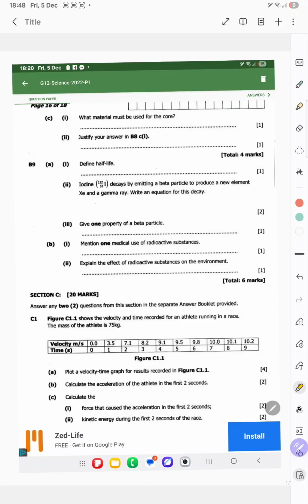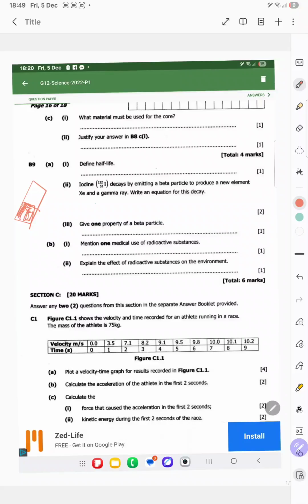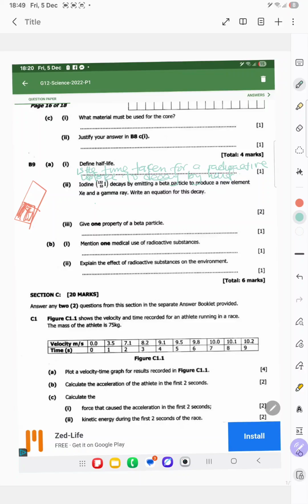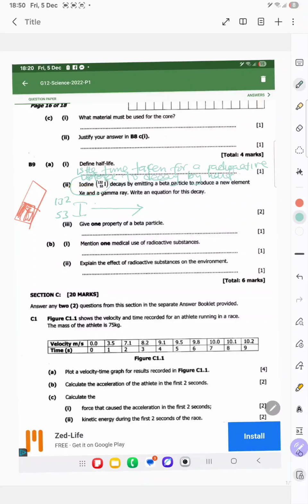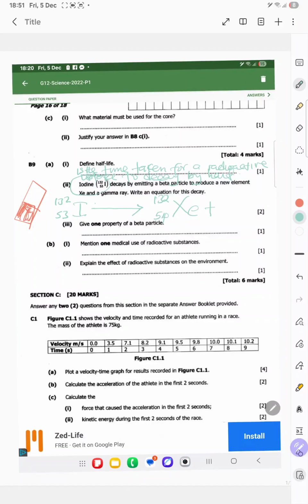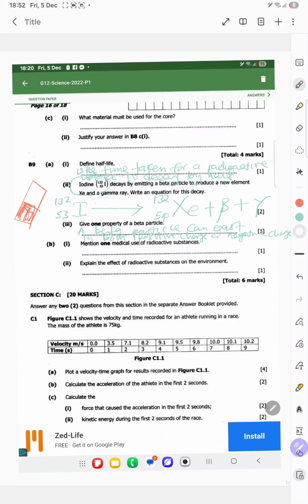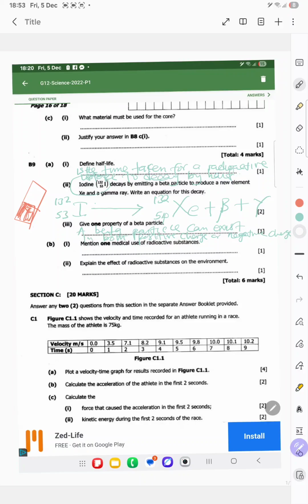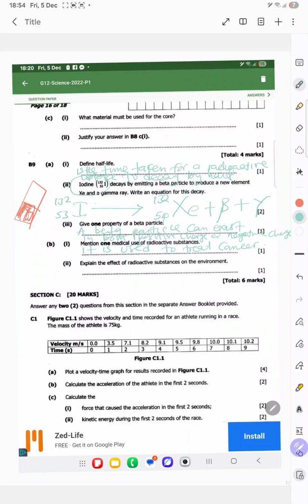SCIENCE 2022 EXAM-PHYSICS